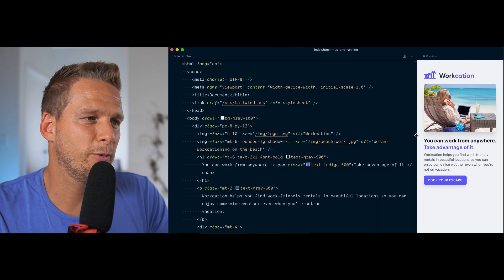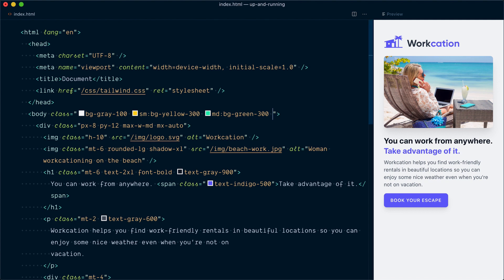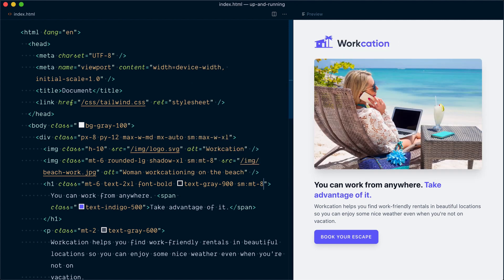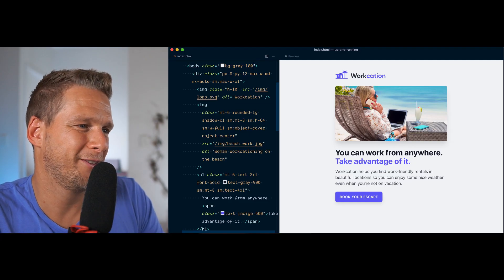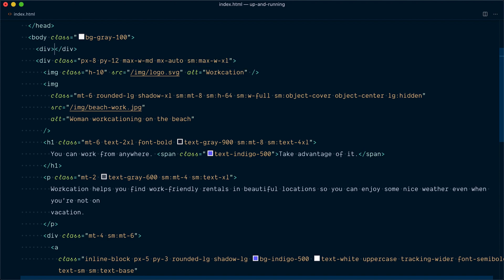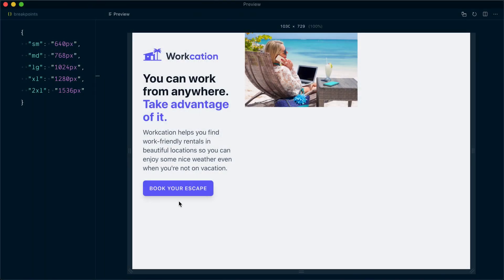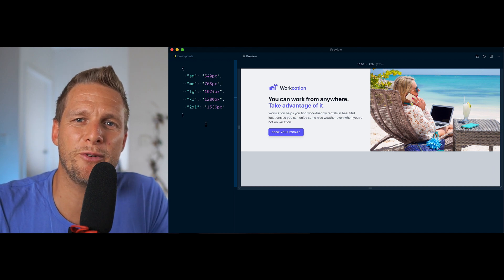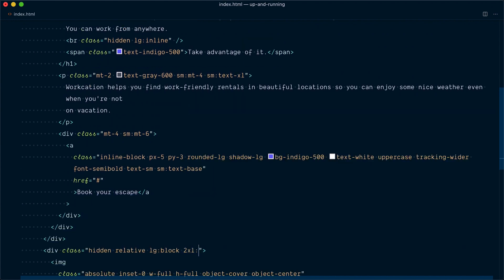03: Responsive Design – Tailwind CSS v2.0: From Zero to Production